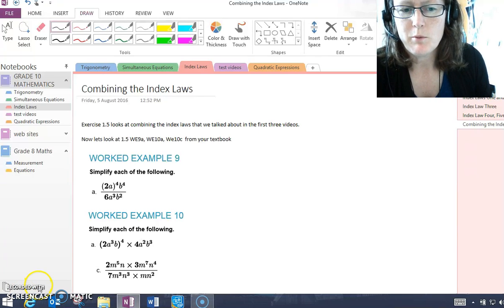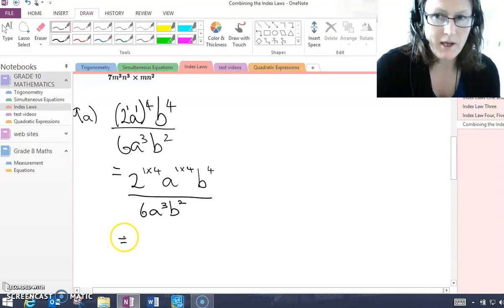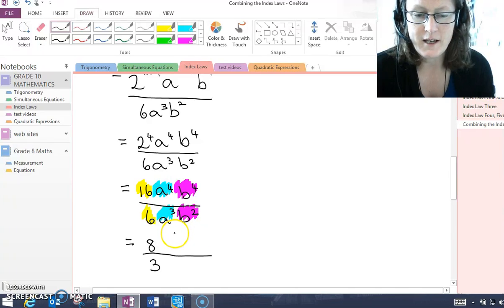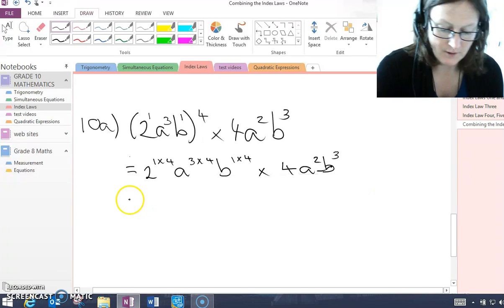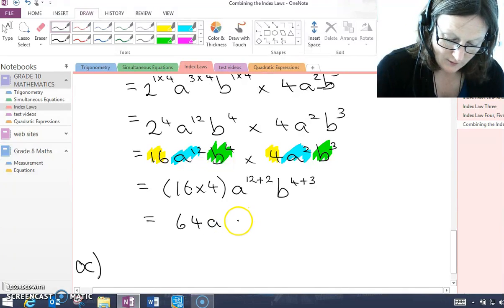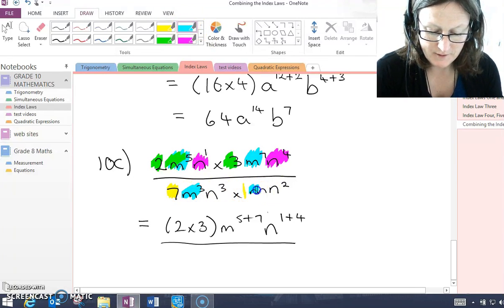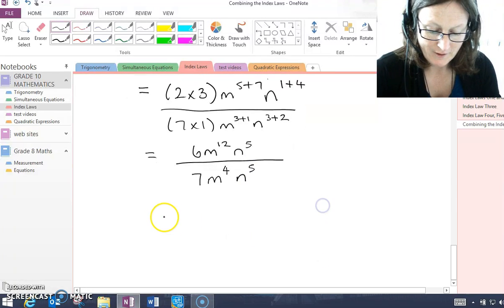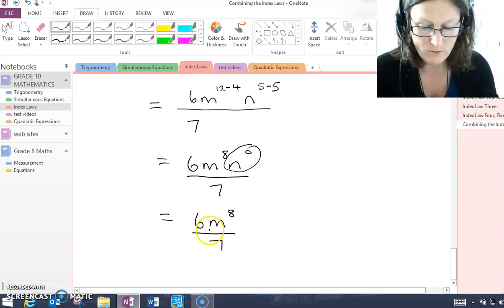Combining Index Laws